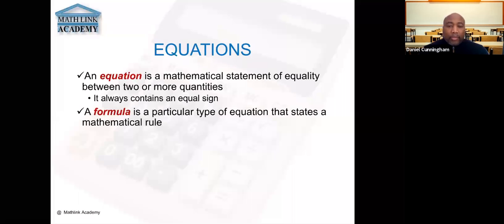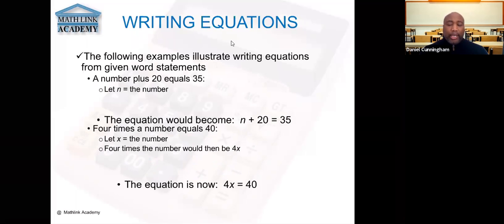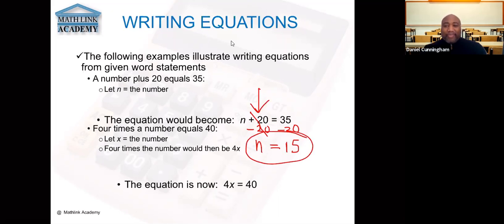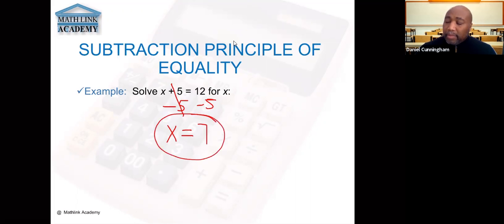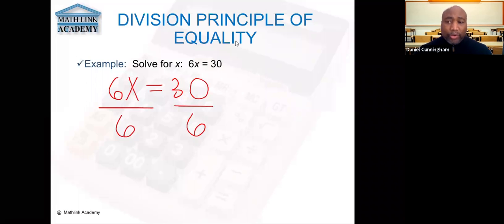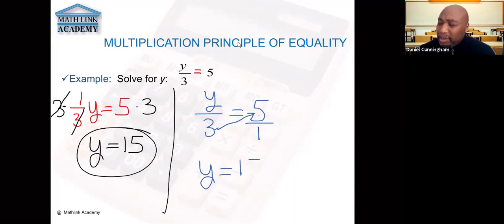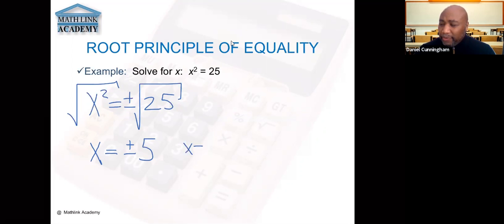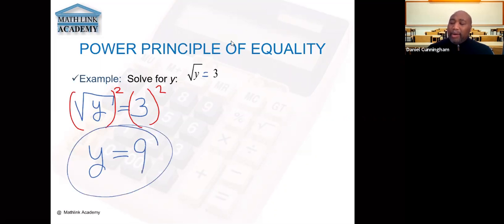How to Solve Simple Algebraic Equations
Mathlink Academy is a Tutorial and Instructional online service for individuals and classes to receive assistance/guidance in various math subjects. Mathlink has videos and resource materials that will assist students in their math courses.